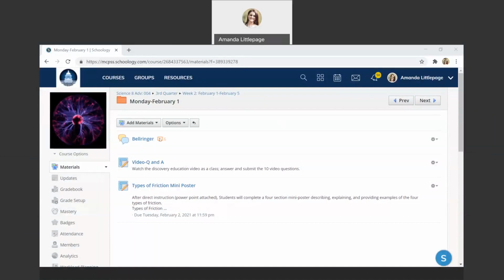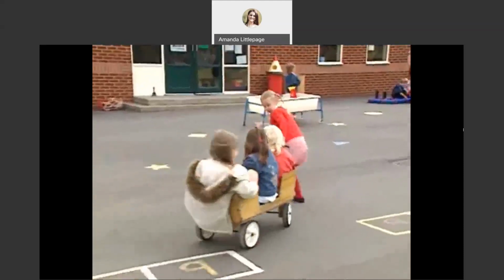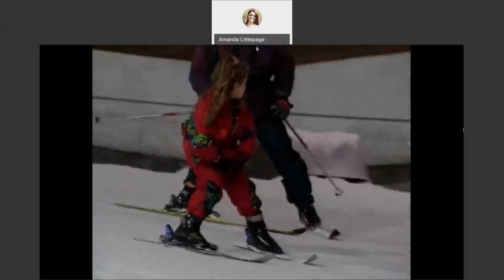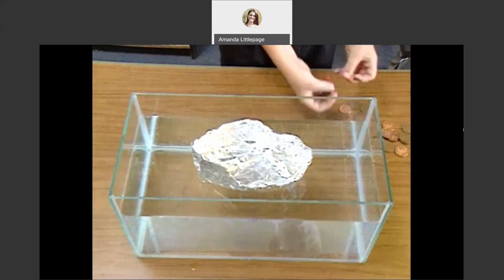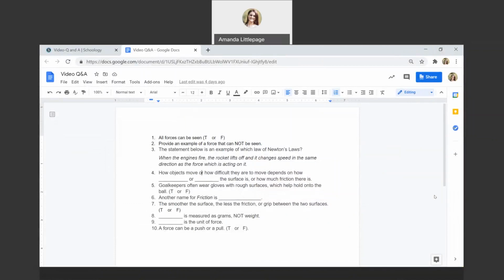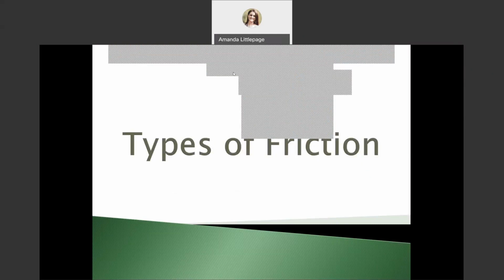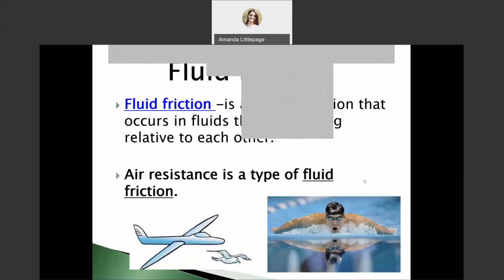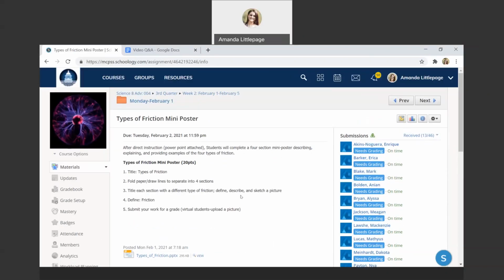Amanda Littlepage's Personal Room